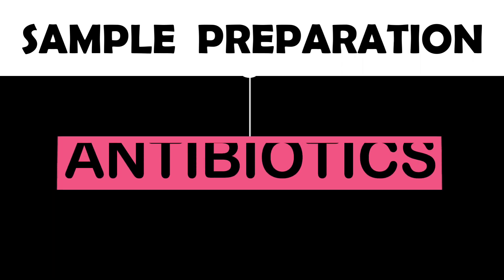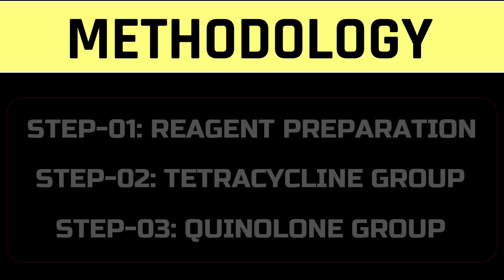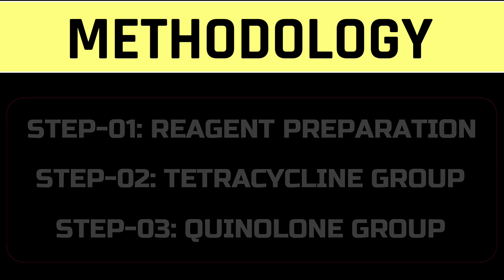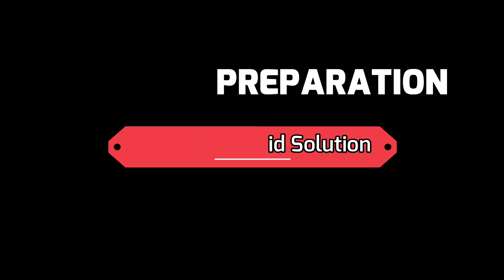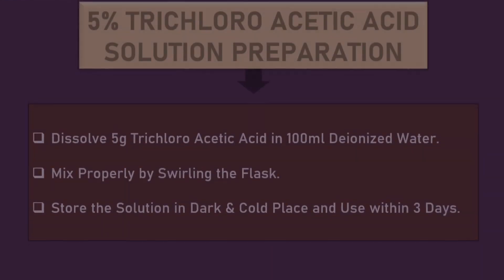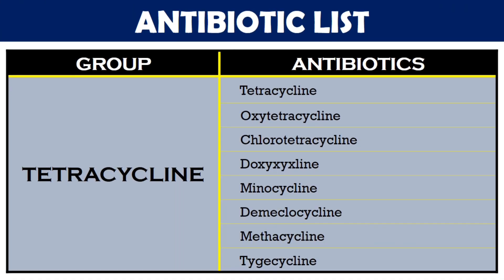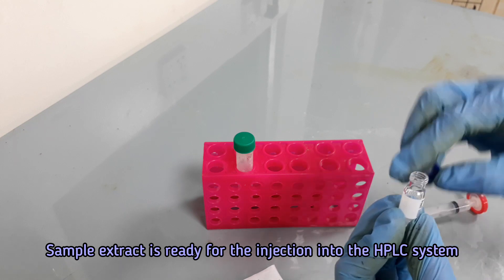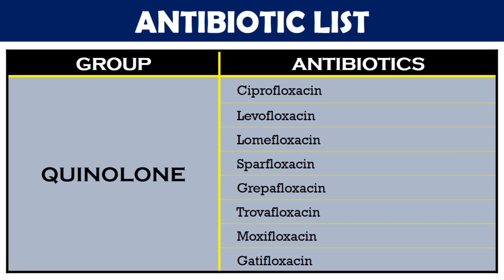Determination of Antibiotic Residues Using HPLC_Sample Preparation (Part-1)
Antibiotic Residue is a most common testing parameter of food and other samples. Two major groups of antibiotics are Tetracycline and Quinolone.
Quantification of the Antibiotic Residues using HPLC is most precise and widely used method. Sample preparation is very crucial step of this test. This video represents a detailed procedure of the sample preparation for the determination or quantification of Antibiotic Residues of all members from both groups of Tetracycline and Quinolone using HPLC.
Be with us, be a Scientist. ______________________________________________________________________________________________
Video Link:
Instrumental Analysis of Antibiotic Residues: To be uploaded ______________________________________________________________________________________________